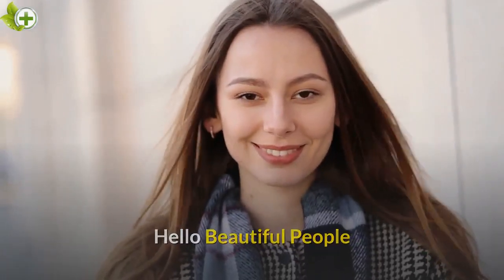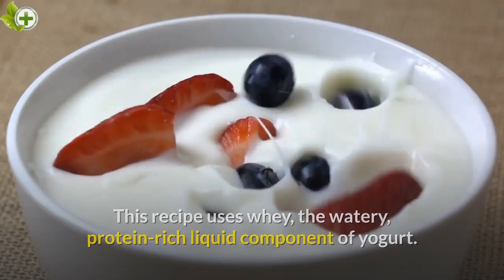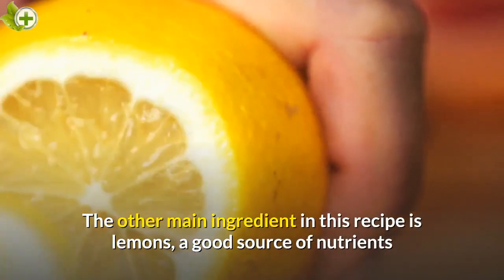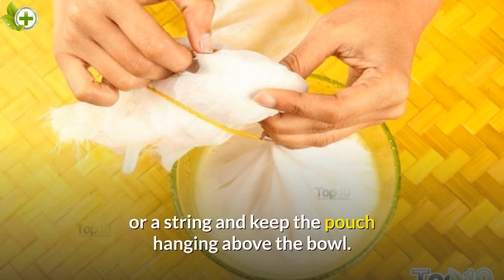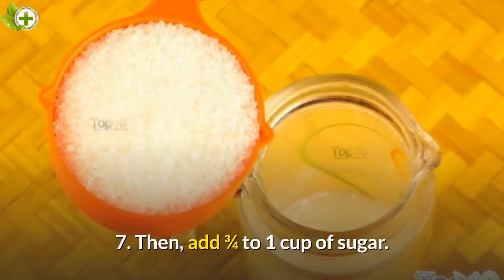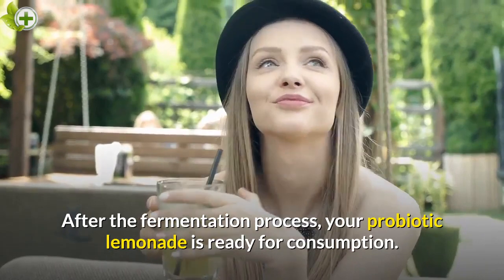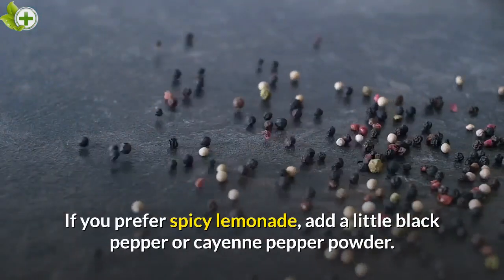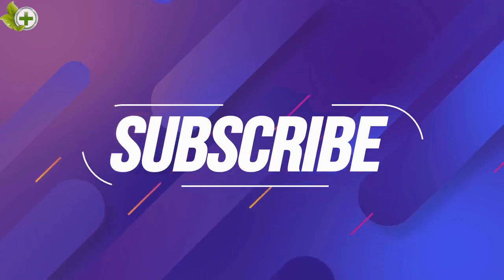Gut-Healing & Yummy DIY Probiotic Lemonade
3 LBS IN 3 DAYS: You won’t BELIEVE what she looks like NOW

As the summer approaches, one beverage that people love the most is a glass of fresh lemonade. It not only quenches your thirst, but also provides many health benefits.

It’s best to make homemade lemonade to avoid the high fructose corn syrup and artificial lemon flavoring common in store-bought lemonades.

To give your lemonade a new twist, try a fresh homemade probiotic lemonade. This tangy fermented lemonade has the goodness of probiotics as well as lemons.

This recipe uses whey, the watery, protein-rich liquid component of yogurt. Whey contains healthy bacteria and enzymes that are essential for a healthy digestive tract. A healthy digestive tract supports a strong immune system and a healthier you.

This fermented drink even cleanses your system to get rid of the bad bacteria that have found their way into your body. It even helps with joint pain, weight control and several other health issues.

Whey is also rich in essential amino acids that support vital biological functions in the body. Other nutrients in whey include potassium, iron, zinc and vitamin B2 or riboflavin.

The other main ingredient in this recipe is lemons, a good source of nutrients like calcium, potassium, magnesium, iron and vitamins A, C and B-complex.

Lemons also contain antibacterial, antiviral and immune-boosting powers to help keep you healthy. They help detox your system and quench your thirst better than water alone.

This drink is easy to make and requires only some basic ingredients and very little work.